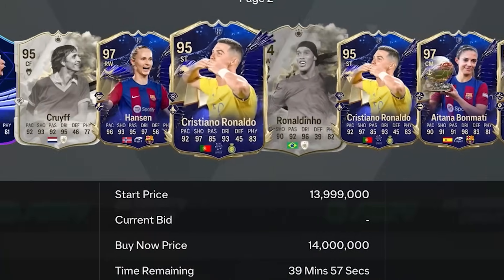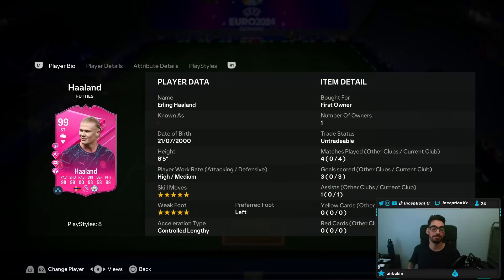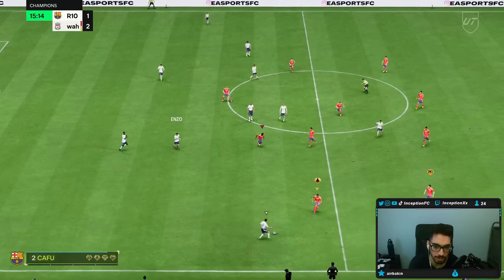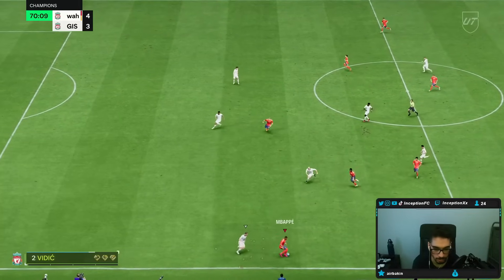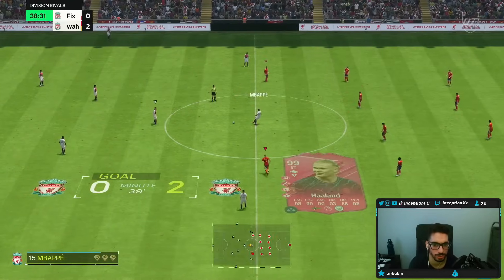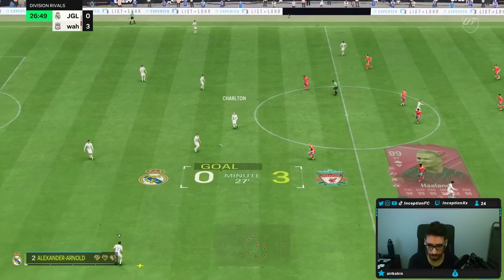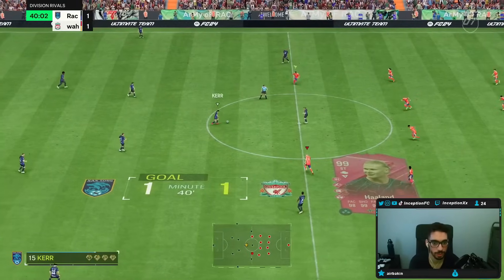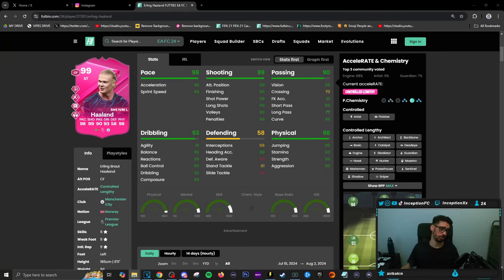5⭐5⭐ 99 FUTTIES HAALAND PLAYER REVIEW | FC 24 Ultimate Team